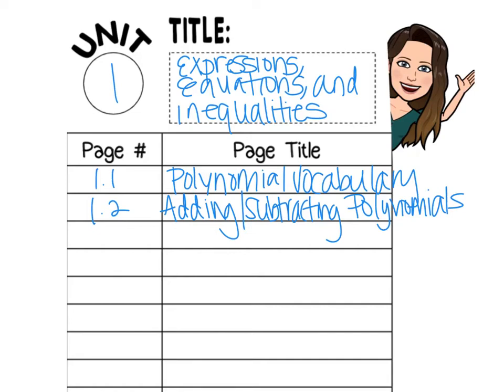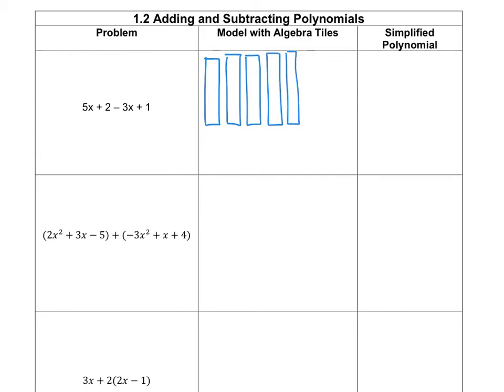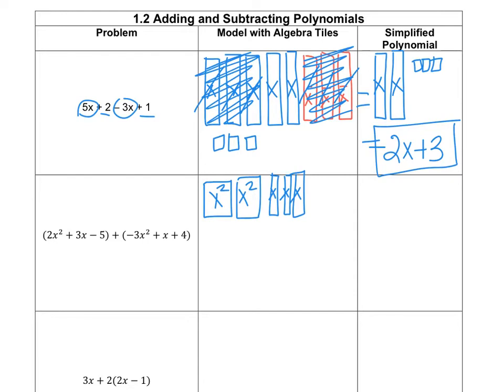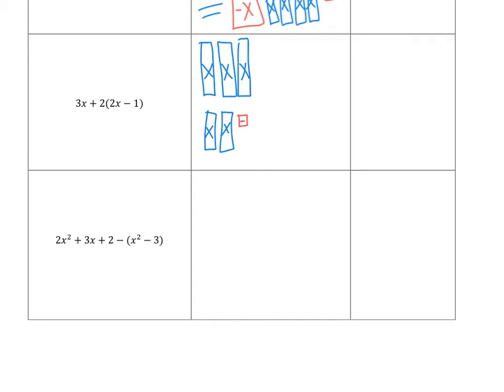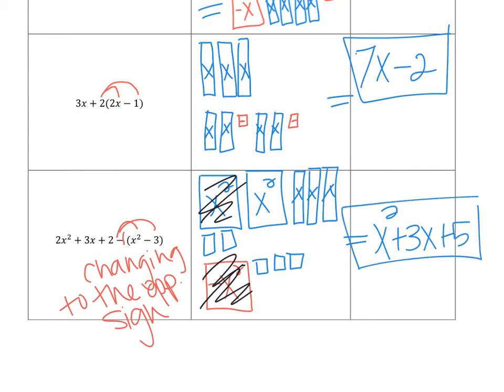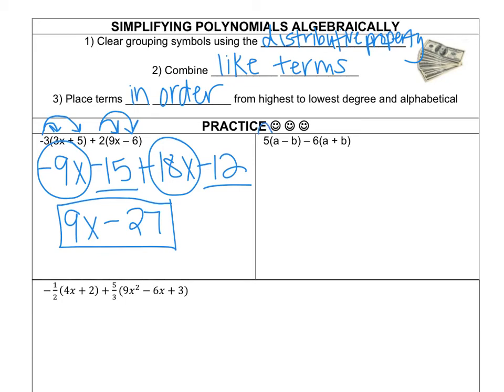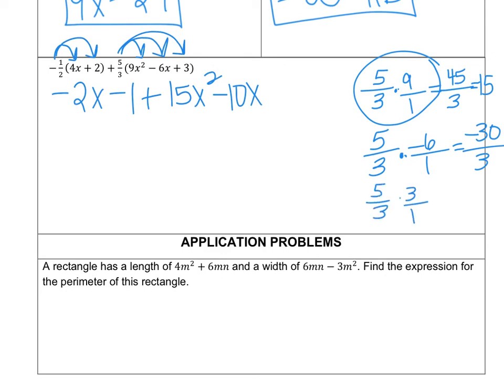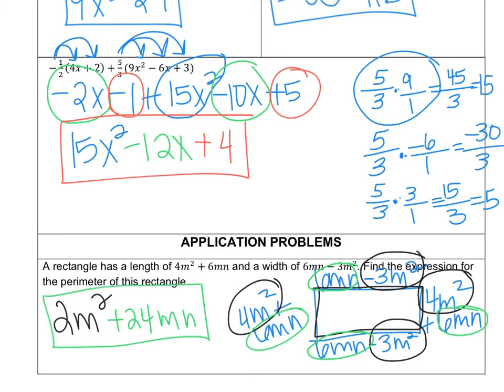Algebra I 1-2